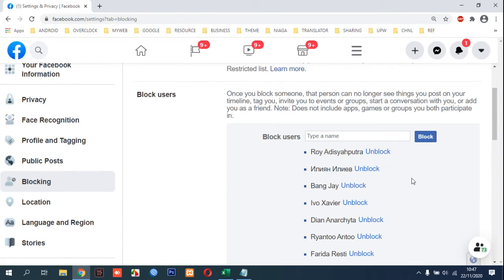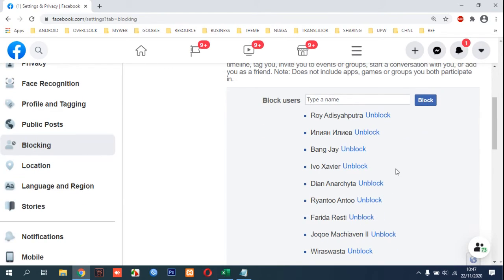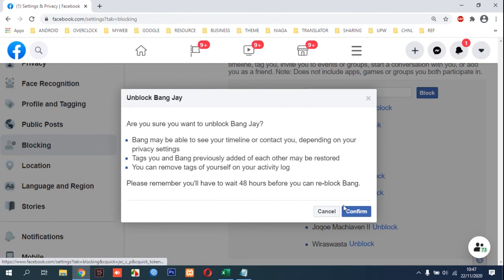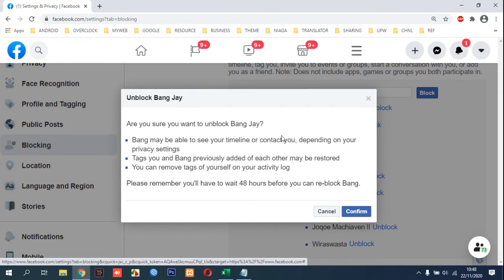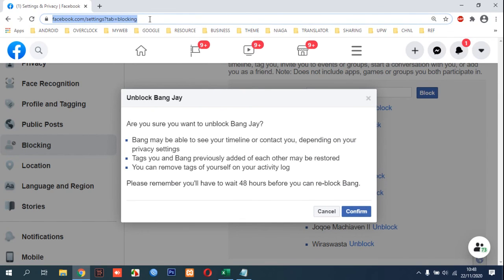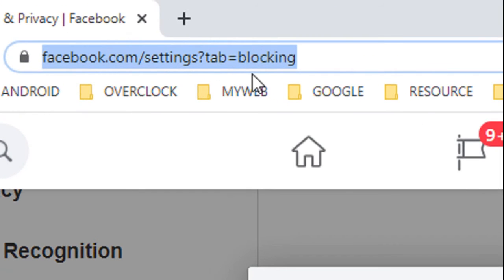How to block unblock someone on facebook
Tutorial How to block unblock someone on facebook newest tutorial.